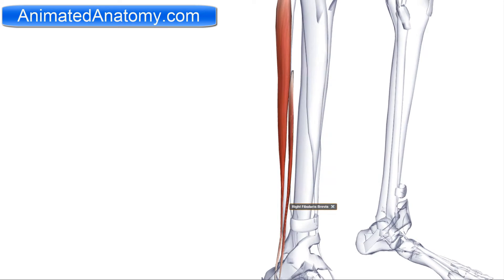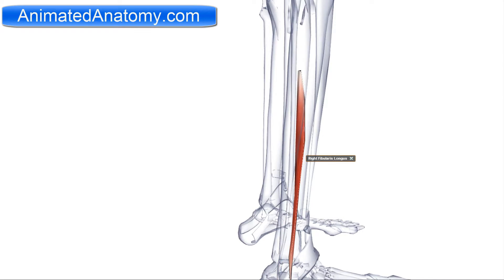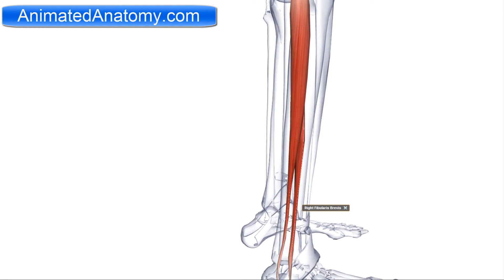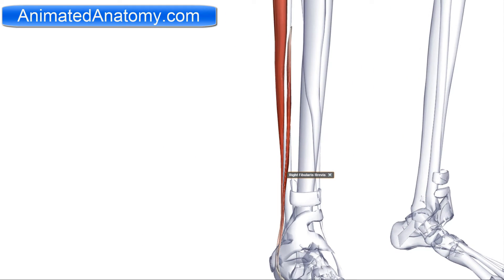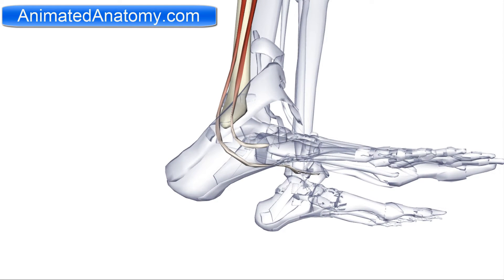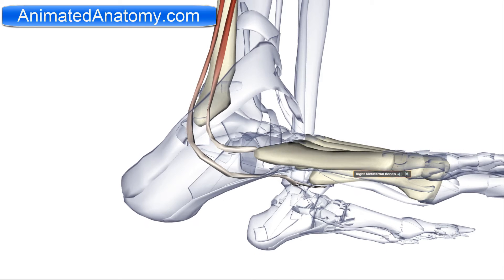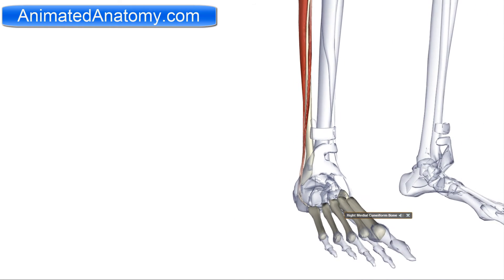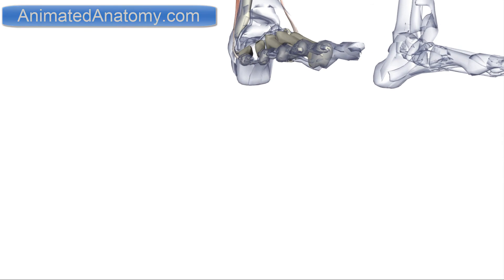Muscles of the Leg Anatomy Part 4 - Lateral Compartment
In this short video about the leg anatomy I point out the origin and the insertion of fibularis longus and fibularis brevis that form the fibularis muscle or also called the peroneus muscle.
These muscles make the eversion and the plantar flexion of the foot. This part of leg muscles is called the lateral compartment.